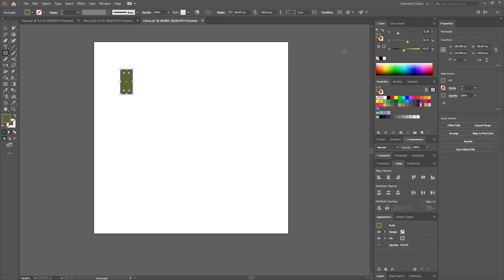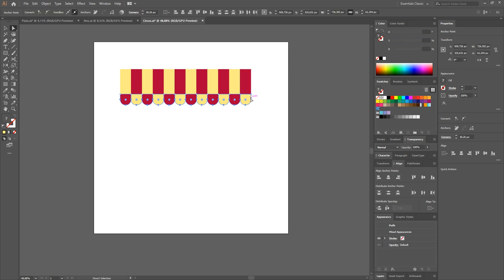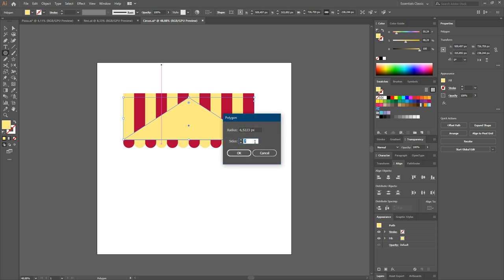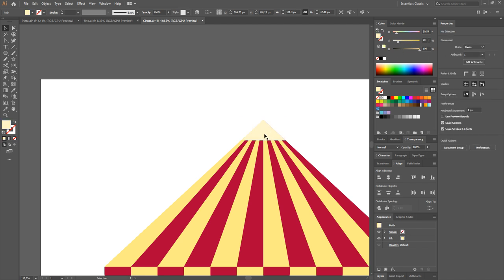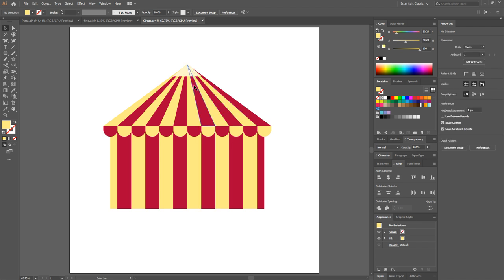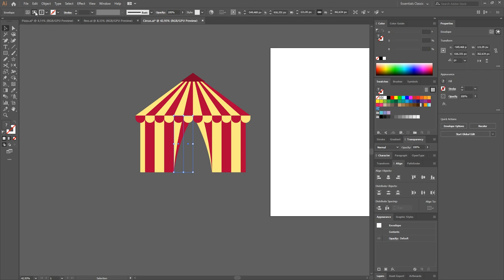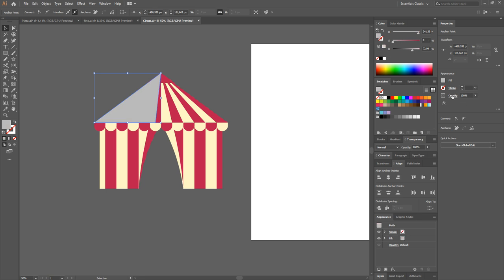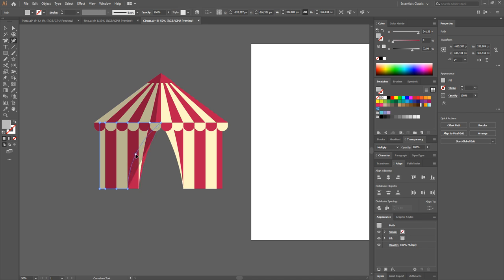Circus arena | 10 minute tutorial of vector Illustrations | Adobe Illustrator + free download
I add later some gradients and other small elements, to looks it more interesting.

-  "Y" is a hotkey for selection the same properties elements (like color shapes)
-  "Alt+CTRL + "C" = envelop with the top object, for the door that I make
- Check that you select "Snap to point" on the right side of the properties panel, that makes your life easier when you try to align elements.

A quick tutorial on how to make the circus arena. Simple vector work in Adobe Illustrator.
Jump in to learn something new.

Beginner friendly tutorial on Adobe Illustrator and XD.

Короткі навчальні відео Adobe Illustrator, швидкі і дружні уроки для початківців